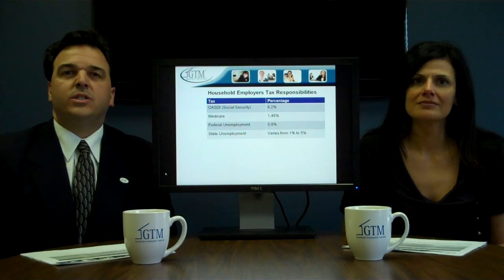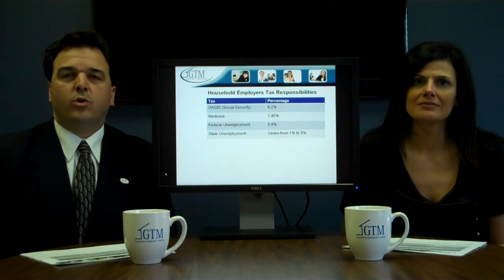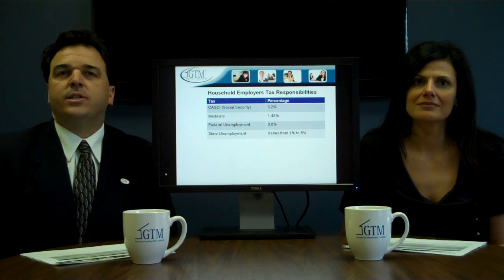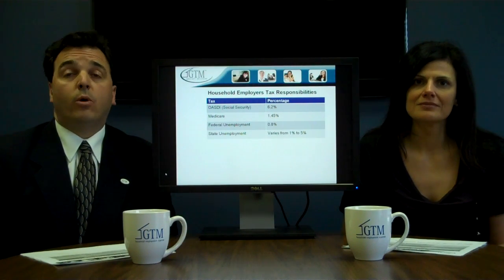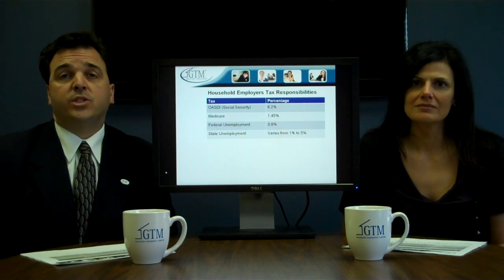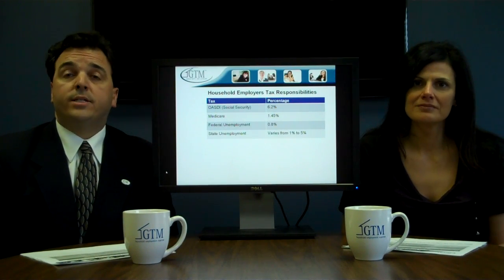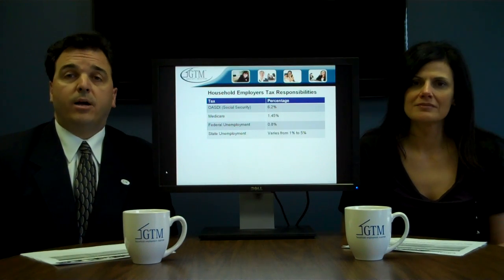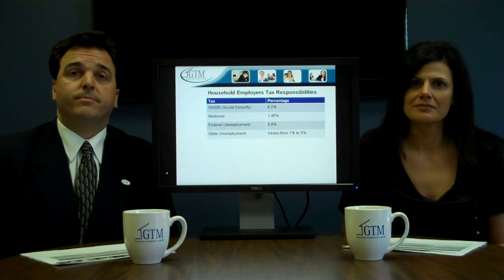"Household Employers: What Are My Nanny Tax Requirements?"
GTM Payroll Services' founder & CEO, Guy Maddalone discusses "What Are My Nanny Tax Requirements? For Household Employers" with GTM Corporate Services' Manager, Stephanie Carpenter